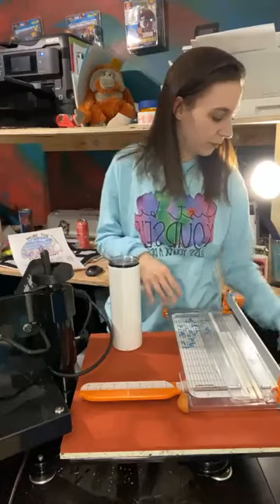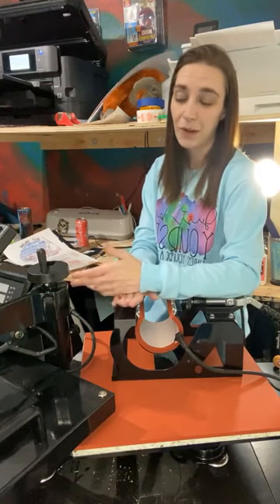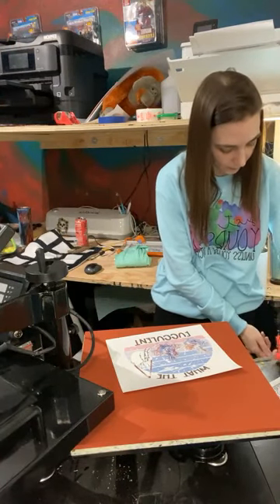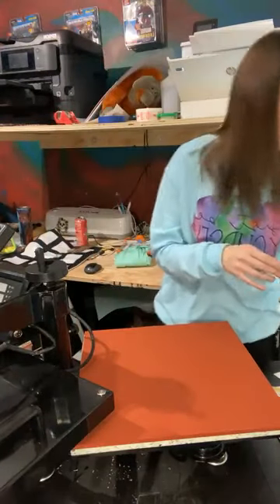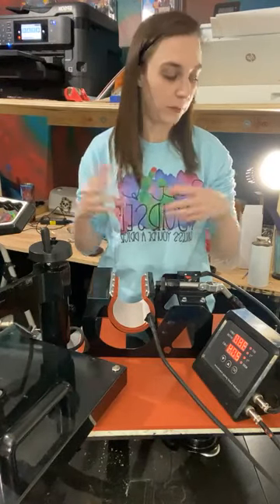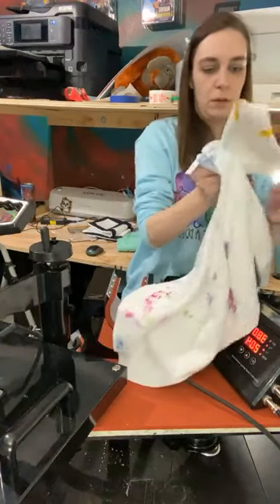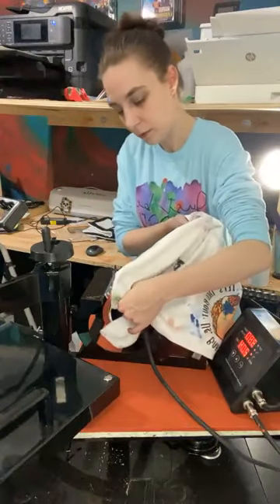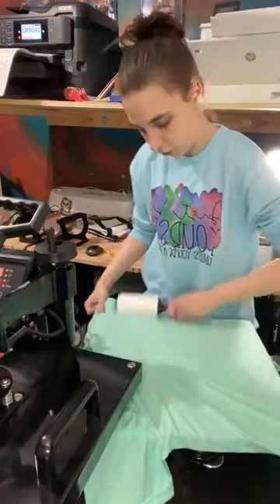CDTC- Sublimation - The Basics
Janelle from CDTC. Sublimation